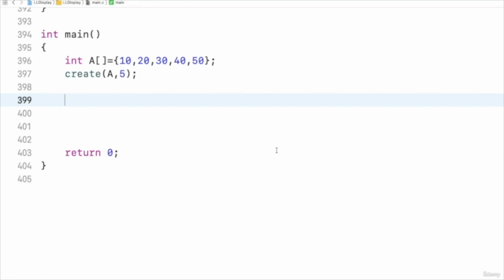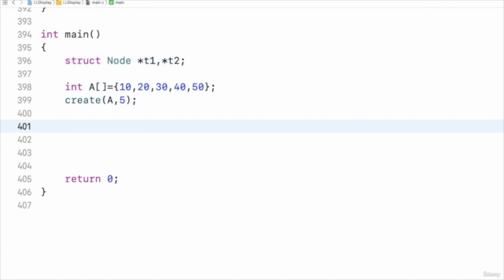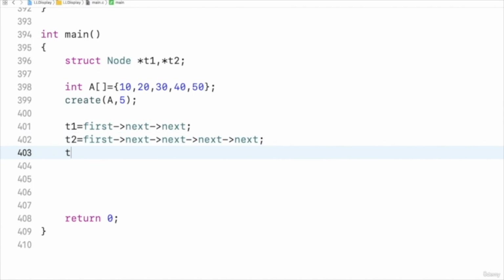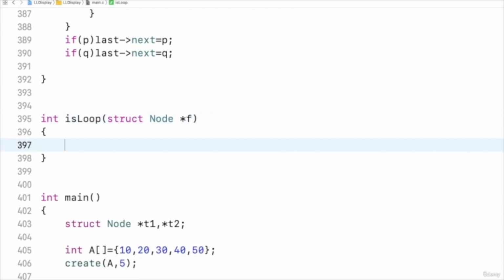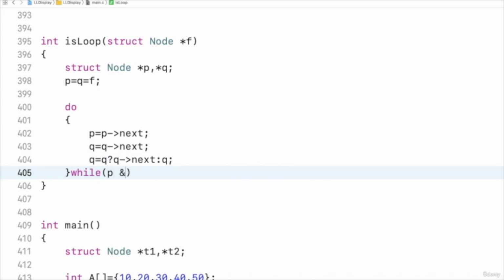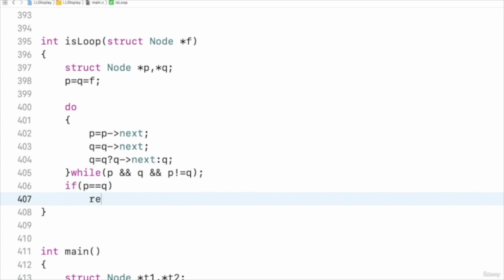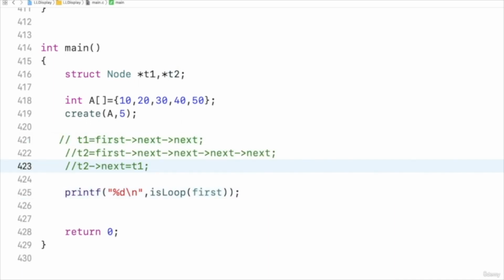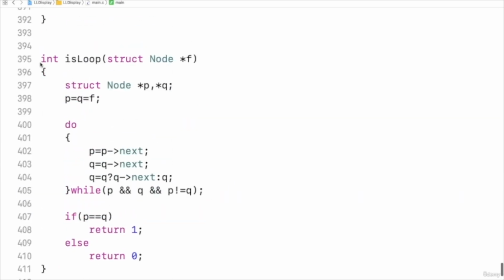036 Let's Code to Check LOOP